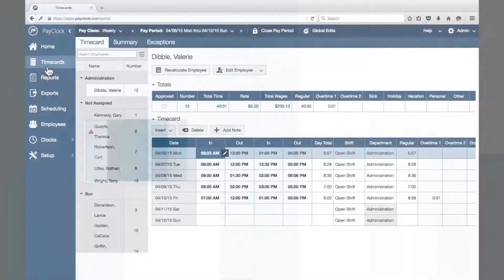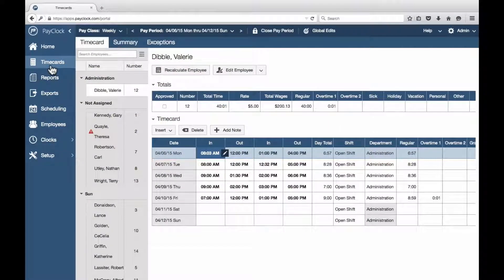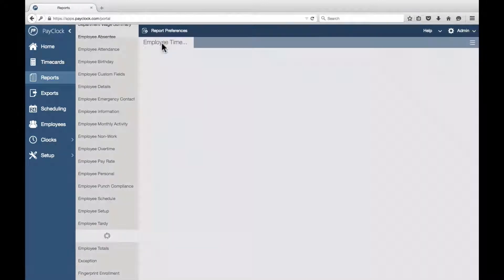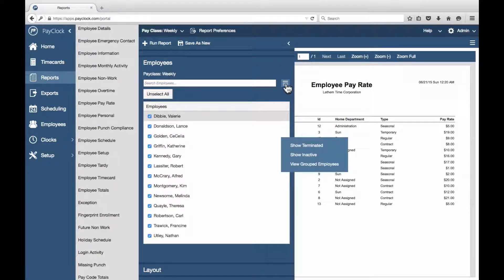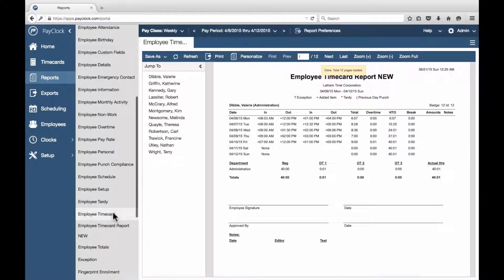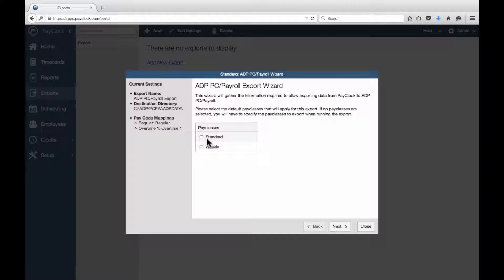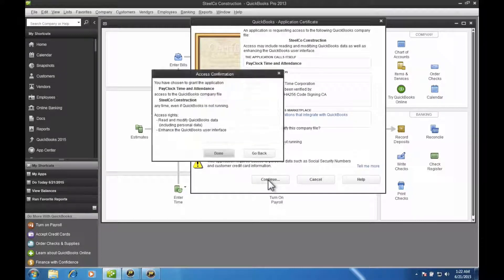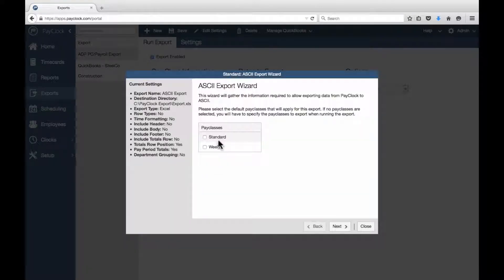Lathem PayClock Online - Reports and Exports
This video shows how to create reports and exports using Lathem's PayClock Online software